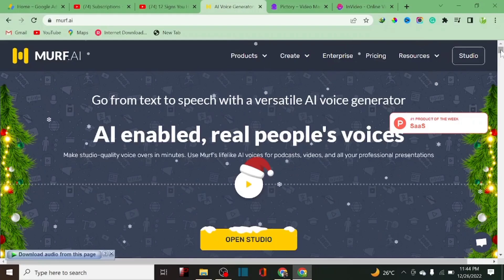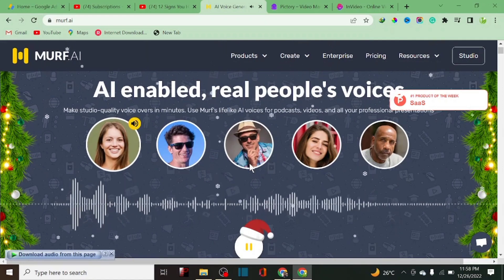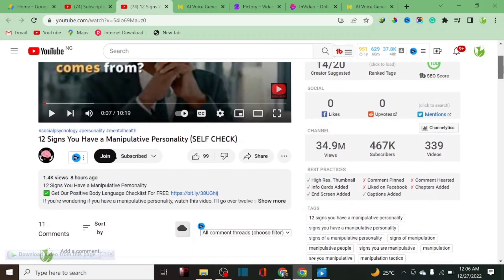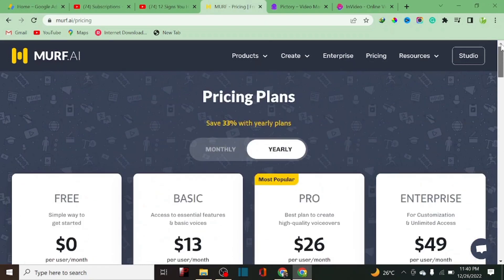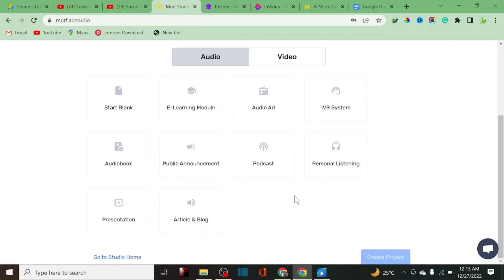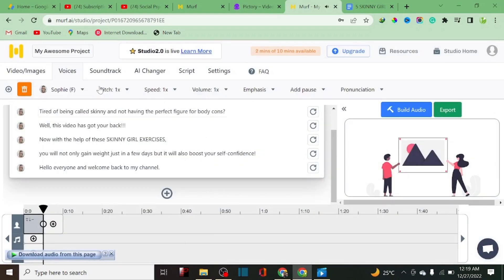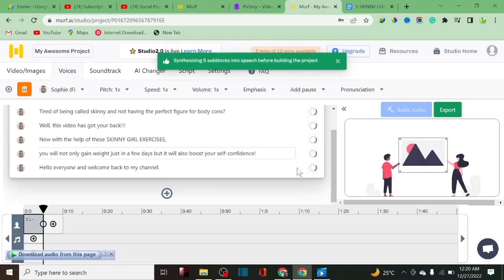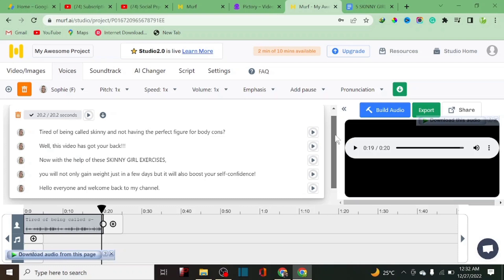Murf.AI Review - Best Free Text To Speech 2023 [Worth The HYPE?]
Looking for a real user in-depth Murf AI review? Here is my honest and detailed Murf Ai Review and tutorial on its natural-sounding text-to-speech voice and also how to use Murf Ai's voice or text-to-speech for making engaging videos.

Grab this Murf.ai coupon offer Murf Ai is offering a discount on all subscriptions for the first 100 signups

 Murf AI is a powerful artificial intelligence software that makes can generate Ai Content using Murf. The text-to-speech voice sounds very natural and real human-like voiceover.

We will go through the new murf.ai studio and answer this prevalent question Can youtube channels that use text to speech can be monetized or not?

We actually show a different case study on youtube getting approval to the youtube partner program [YPP] also known as Google Adsense  Find out the cold hard truth in this video.

All Tool I Used For Video Creation

👍 Online Text to Video Videos Makers

GET INVIDEO

GET PICTORY

👍 Tool For YouTube Keyword Research

GET TUBEBUDDY FREE

GET VIDIQ

👍 YouTube Scripts Writers

GET RYTR A. I

Timestamp
0:00 - Intro | Murf.ai Best Text To Speech Software
0:37 : Who Need Murf.ai TTS?
1:06  - Murf Features & How Does Murf.ai Work?
3:12 - Can Murf.ai Voice get Monetize with YouTube AdSense?
4:00 - Murf.ai Pricing
05:19 -  Murf.ai Tutorial
11:12-  Is Murf.ai Worth HYPE and Money?
12:04: Conclusion

murf ai voice,
murf ai crack download,
murf ai review text to speech,
murf ai vs wellsaid labs,
murf ai voice over,
murf review
murf.ai
murf ai voices,